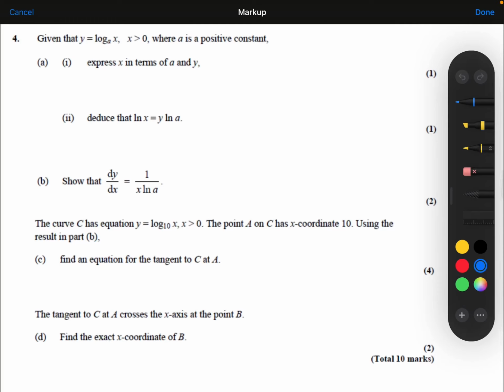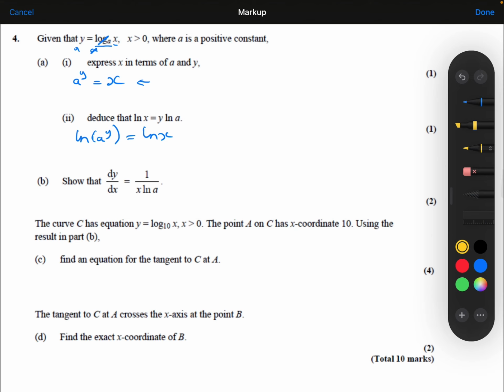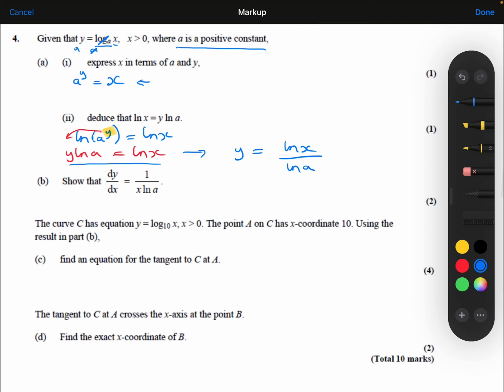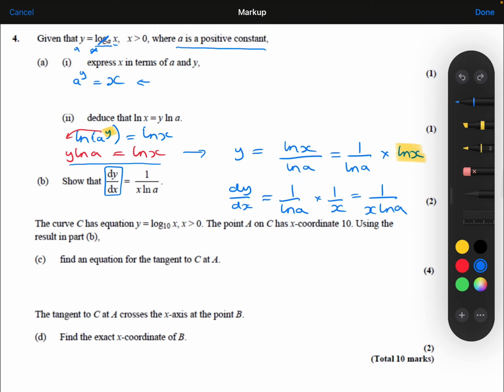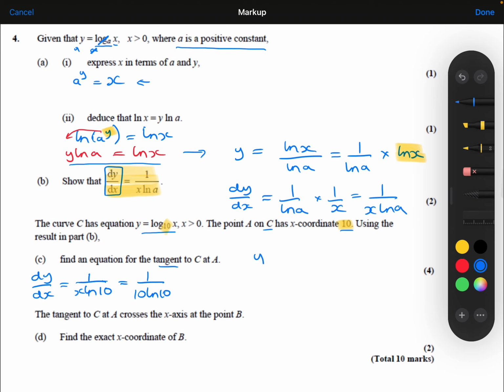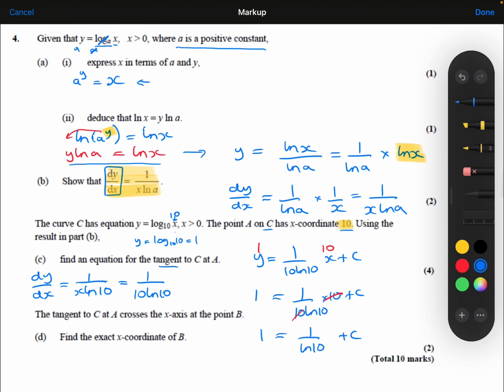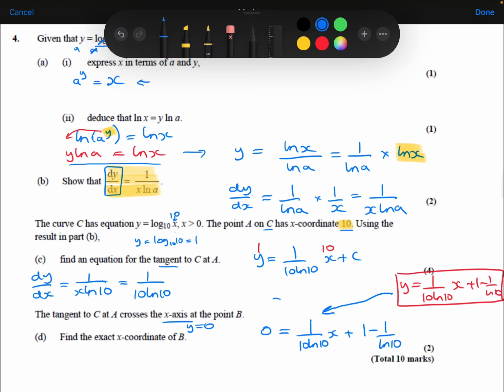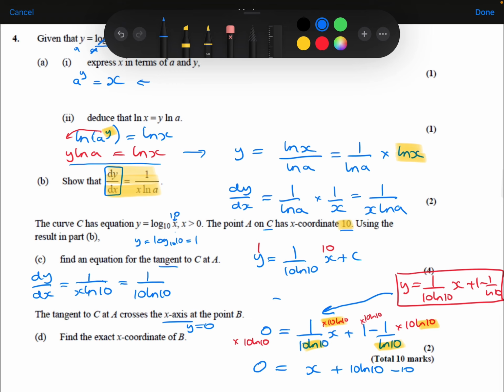Green Paper - Advanced Differentiation 2 - Q6